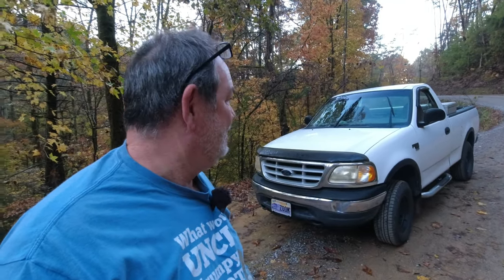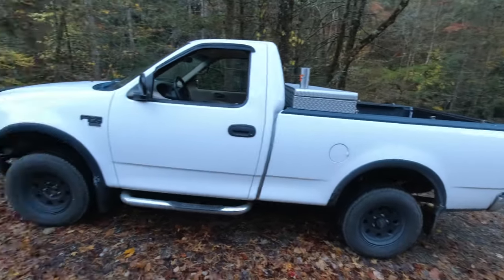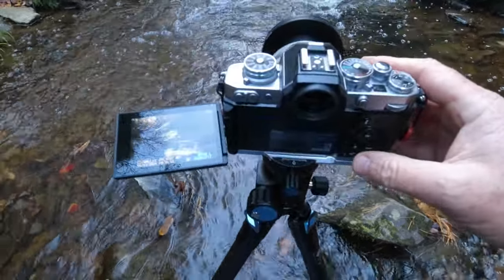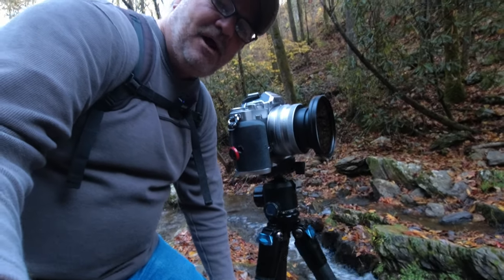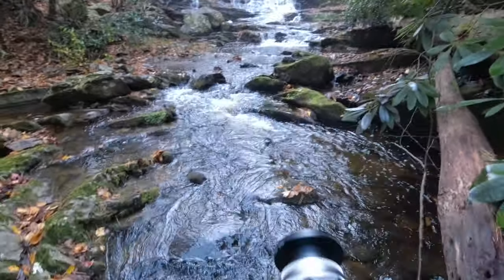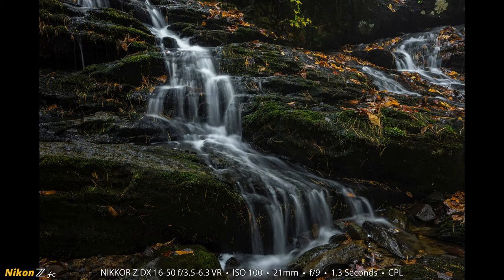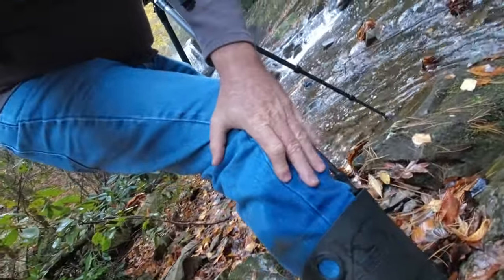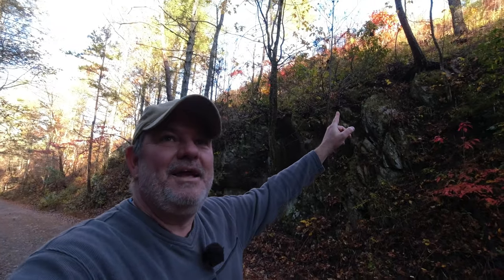Nikon Z fc • Waterfall Photography • Upper Jigger Creek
I take my Nikon Z fc to Upper Jigger Creek Falls. I carried three lenses but I only used the Z DX 16-50 f/3.5-6.3 VR. Jigger Creek is in the Cohutta Wilderness, a 37,000-acre wilderness area near Cisco Georgia. This area is part of the Chattahoochee National Forest. I found many compositions for both photography and slow-motion video.

SmallRig L Shape Grip